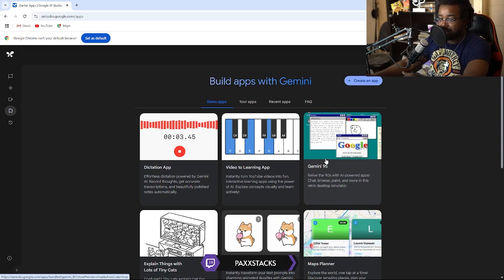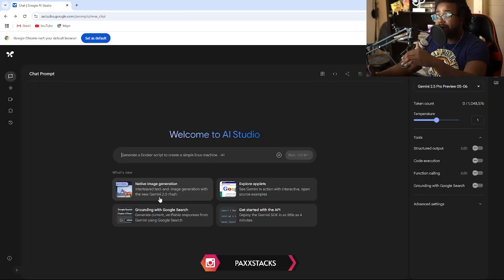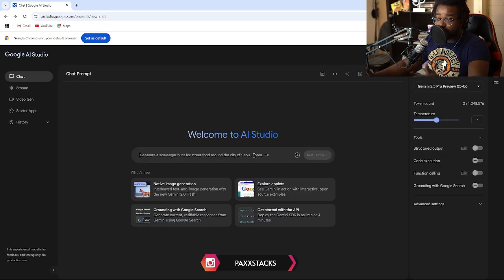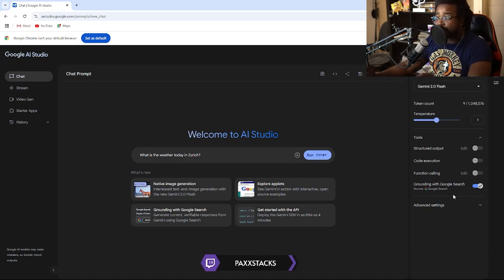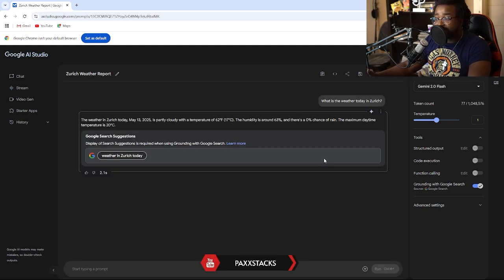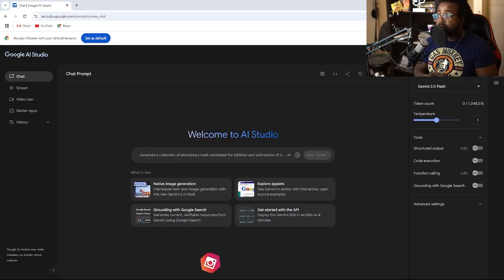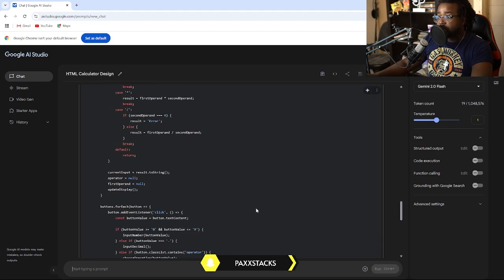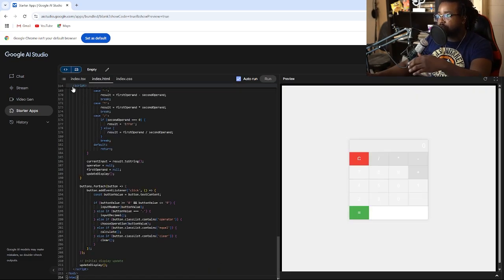How To Use Google AI Studio For Beginners